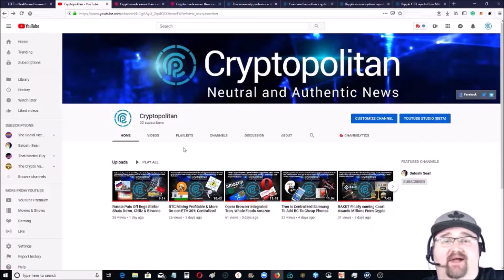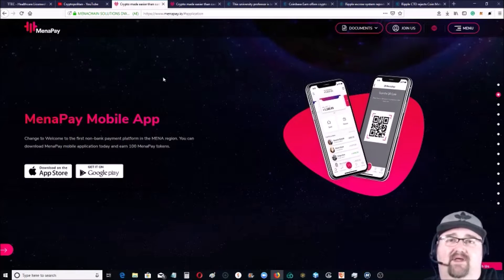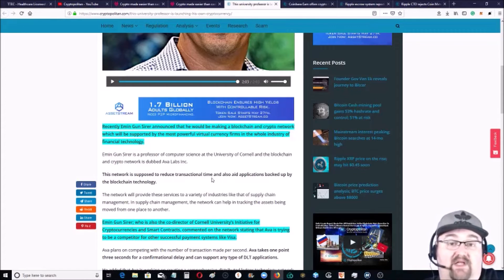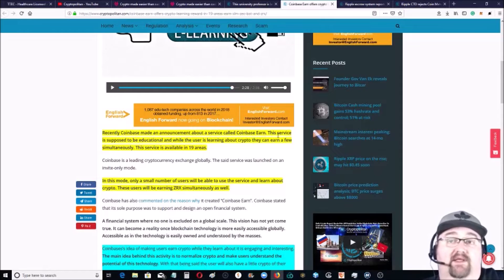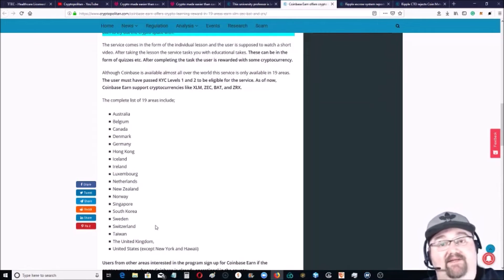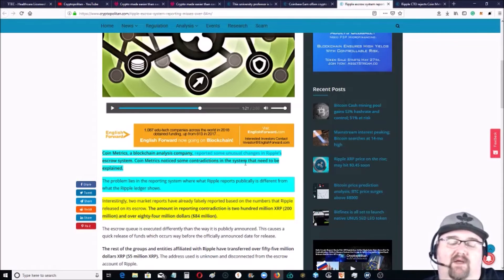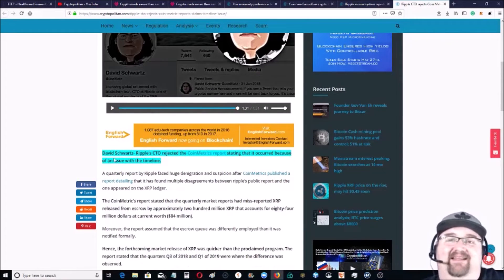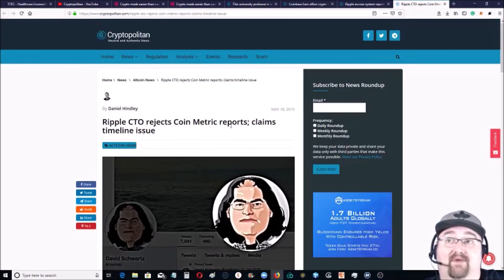Coinbase Launches Learn & Earn For Adoption XRP Reports Numbers Different From Ledger MenaPay Launch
Weekend Report: Coinbase Launches Learn & Earn To Push Adoption, XRP Reports Numbers Different From Its Ledger, MenaPay Launches As Middle Eastern Payment Method, Cornell Univ Professor Launches Cryptocurrency & New Blockchain